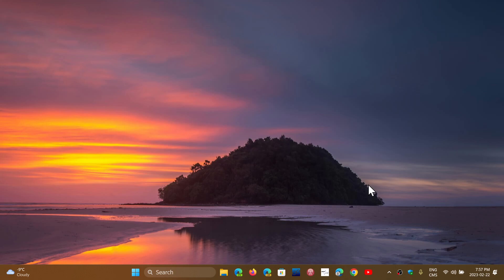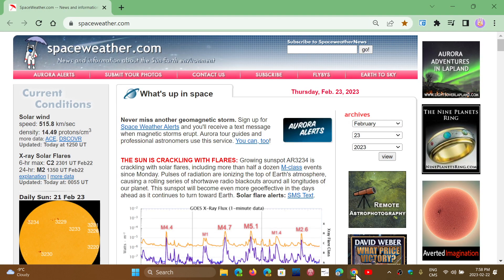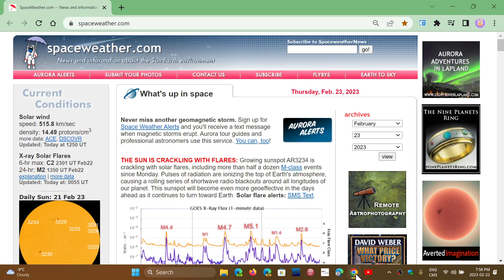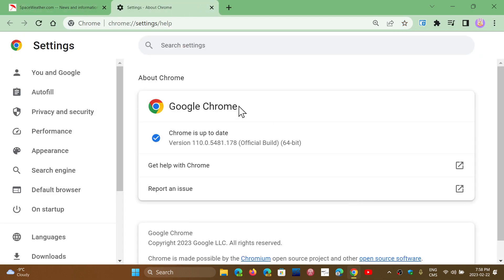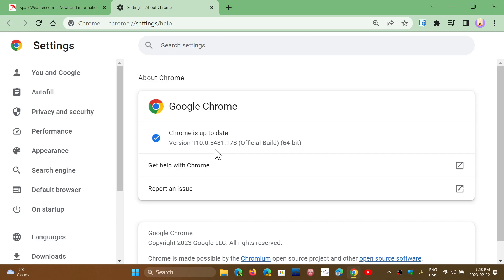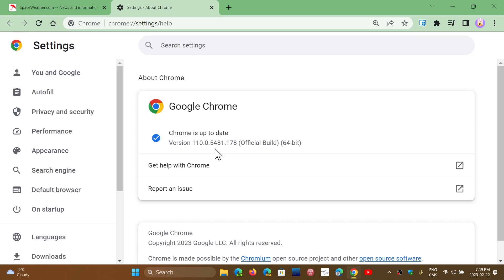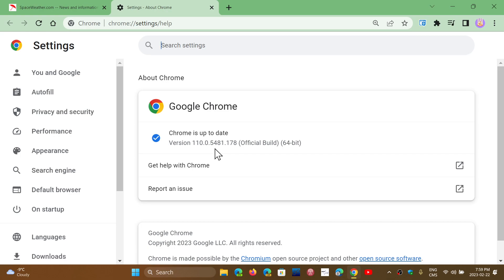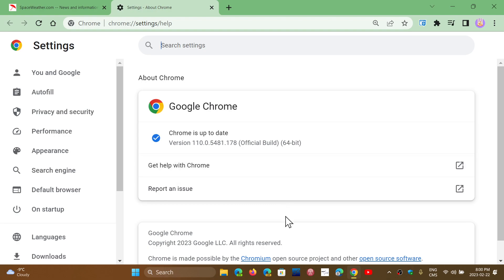IMPORTANT Google Chrome update released with 10 security fixes including a critical flaw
CRITICAL flaw to be fixed immediately, all other security vulnerabilities are HIGH severity, this one is important to update!